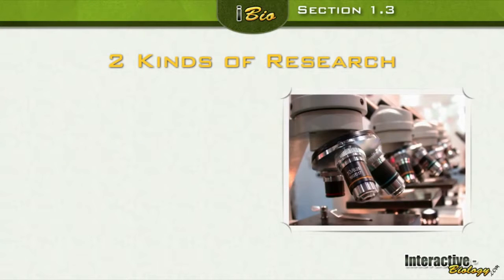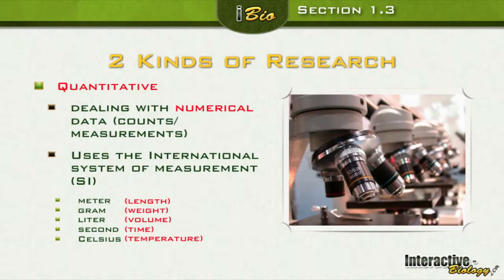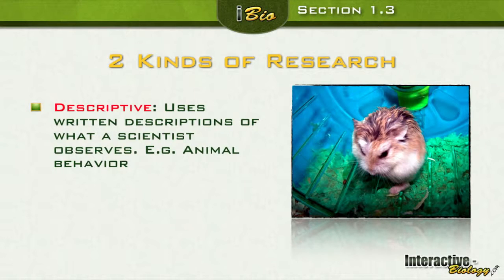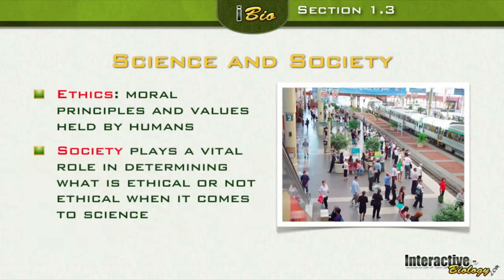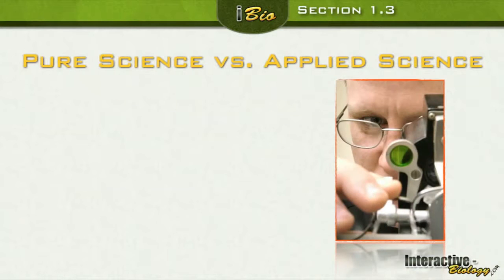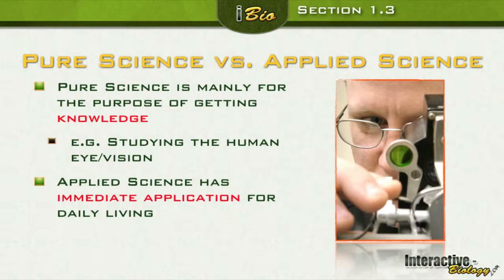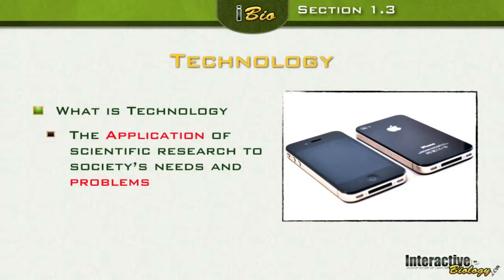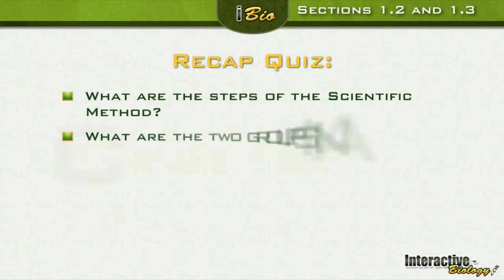The Nature of Biology Section 1 3